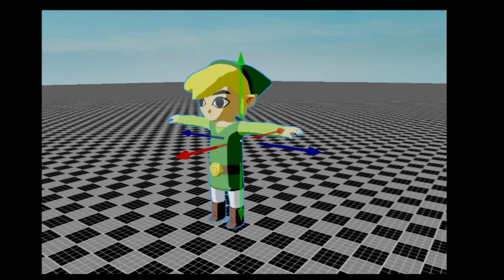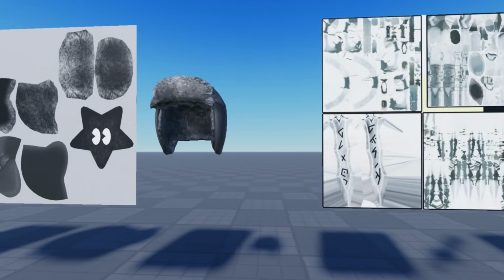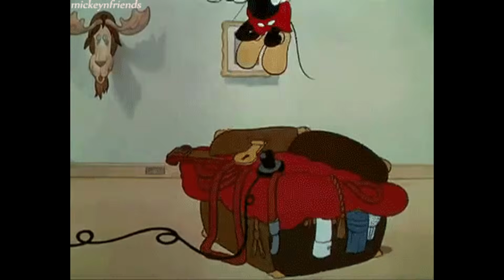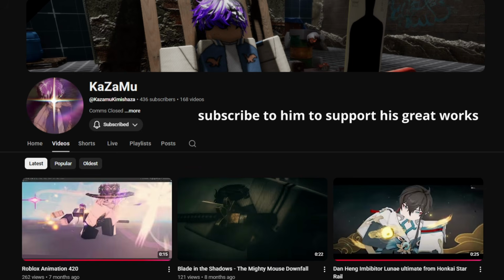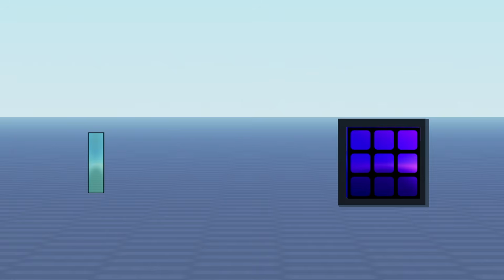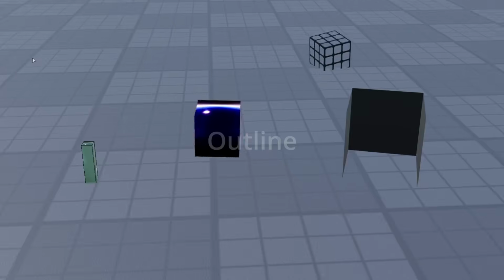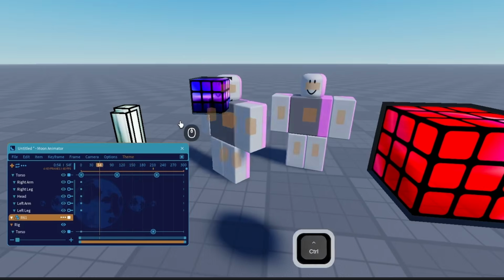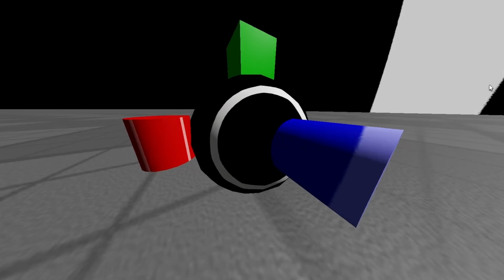Cel Shade Texture Plugin RELEASE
I'm so glad I released this video.
here are the links to the plugins